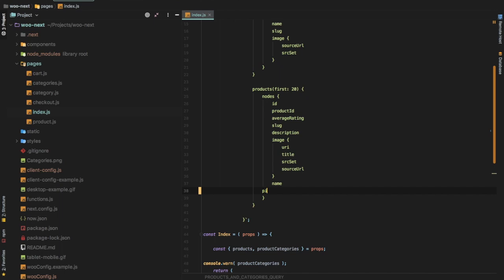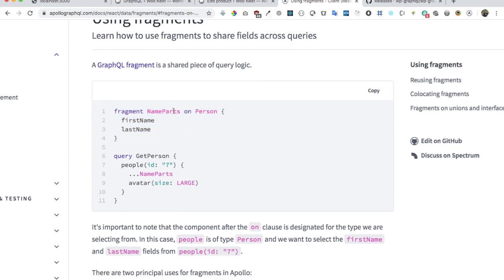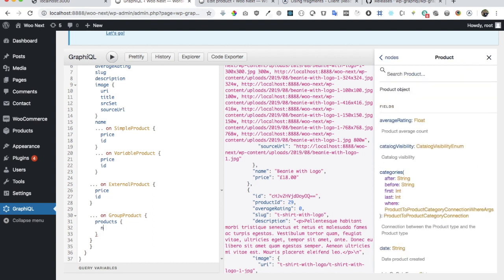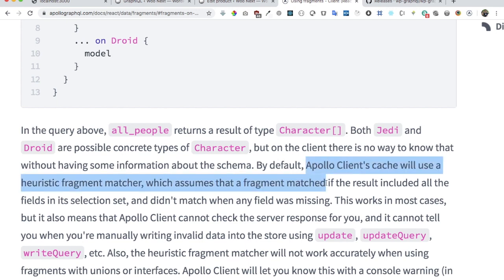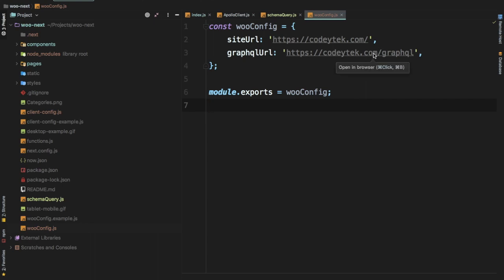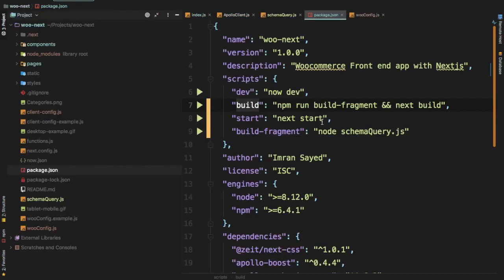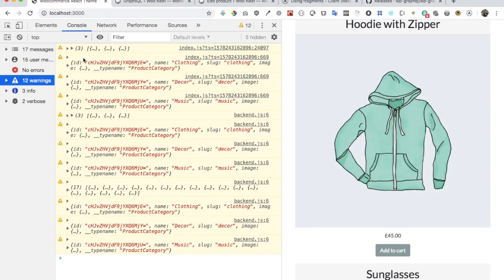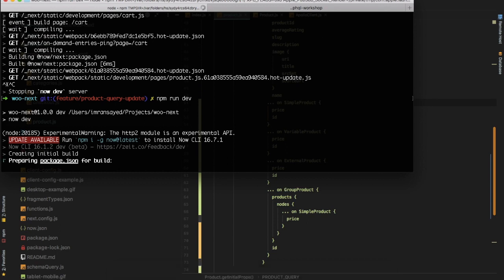#25 WooCommerce and React | WP-GRAPHQL-WOOCOMMERCE v0.3.2 support | Next.js | Products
Social Links